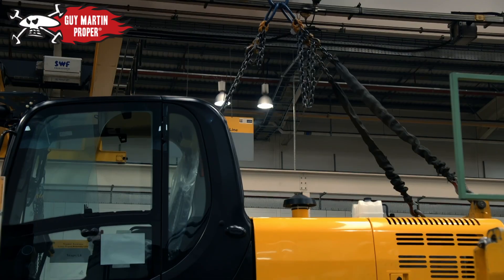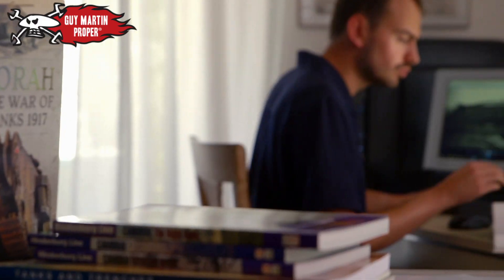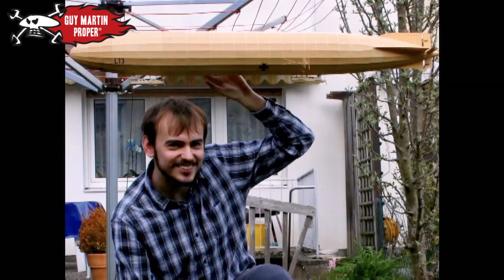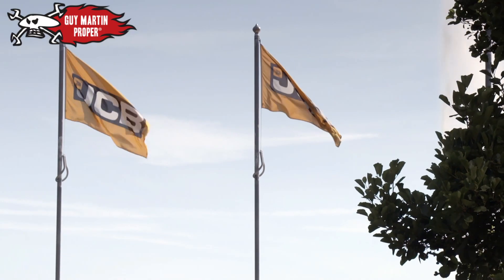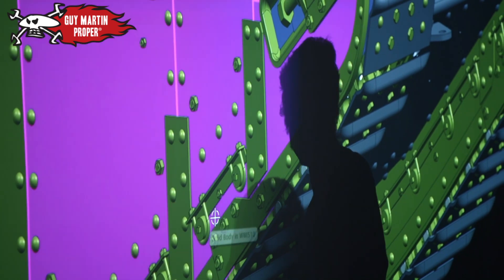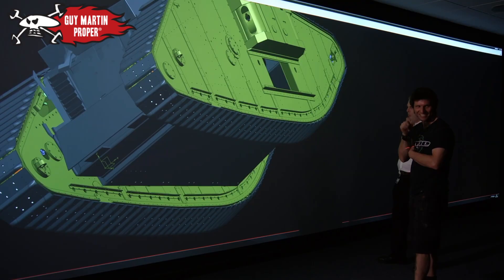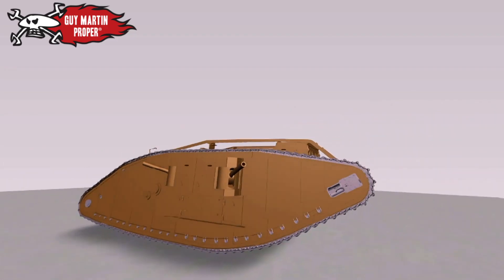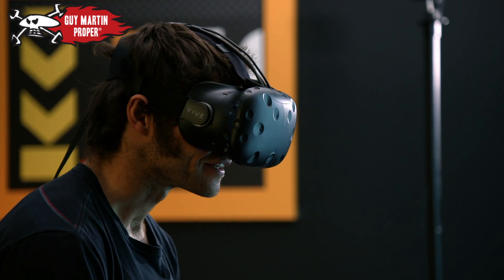Guy builds his Tank In VR | Guy Martin Proper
Guy Martin wants to build a working replica of a World War One tank, pass his tank driving test, and drive the machine at Lincoln's Remembrance Day parade. In this clip, Guy takes tour of his tank in VR.